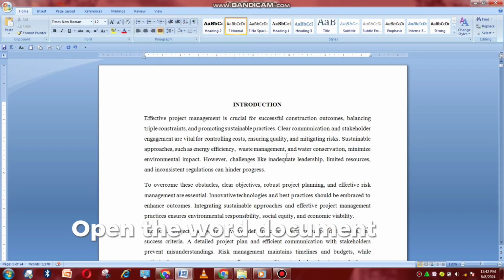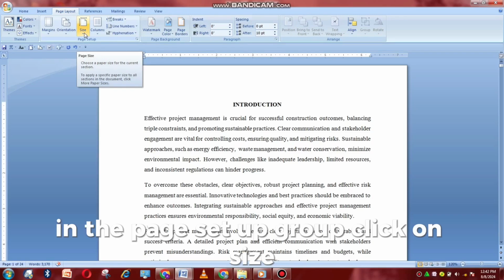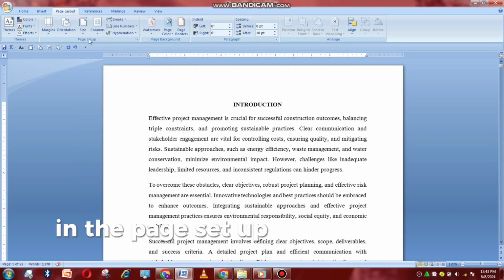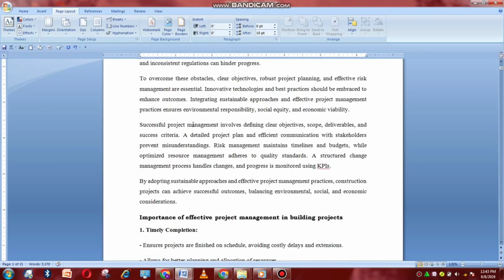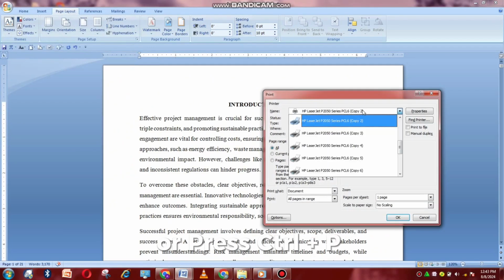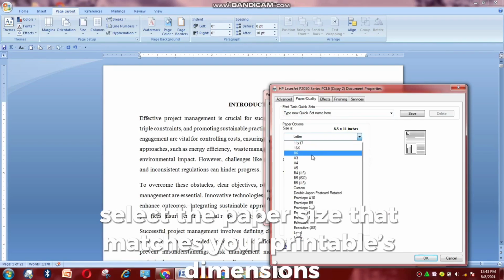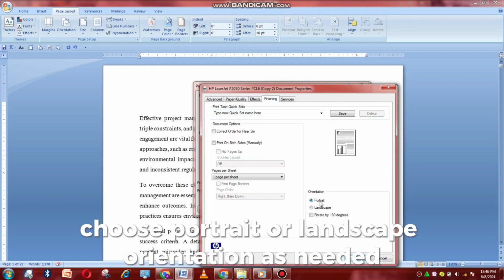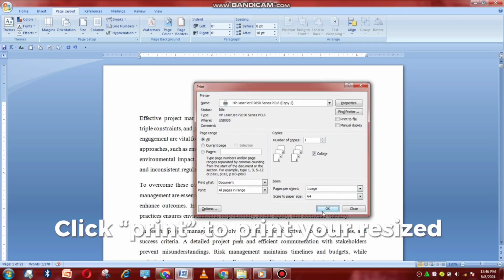How to Resize and Print Printable in Microsoft Word Document: Adjust and Print on Microsoft Word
Microsoft Word is a powerful tool that allows users to create and edit documents with ease. One common task that many users may need to perform is resizing and printing a printable document. Whether you are creating a flyer, brochure, or other marketing materials, it is essential to know how to properly resize and print your document to ensure it looks professional and polished. In this video, we will provide a step-by-step guide on how to resize and print a printable document in Microsoft Word, so you can create high-quality printed materials every time.